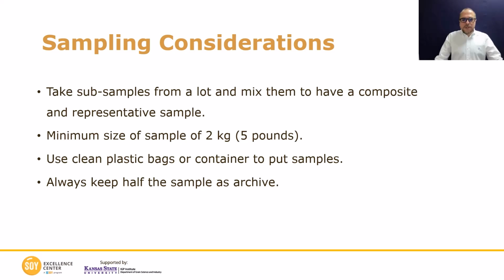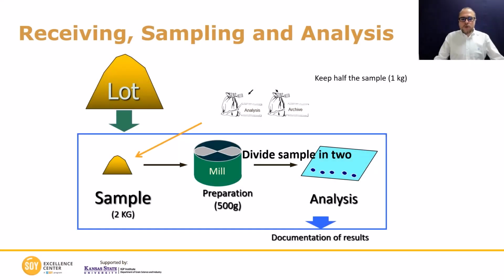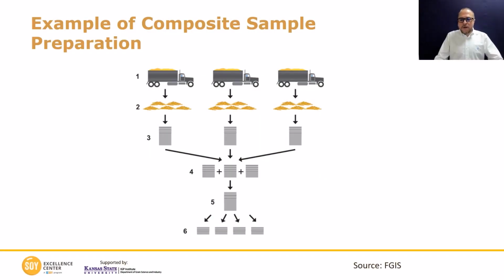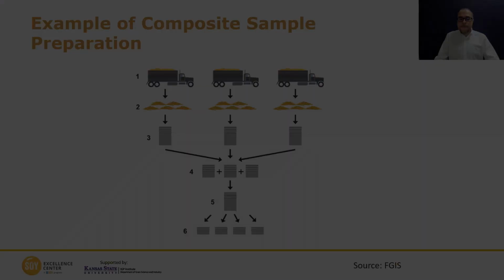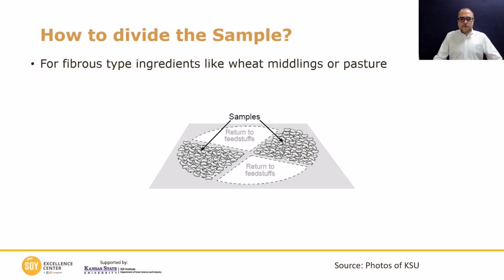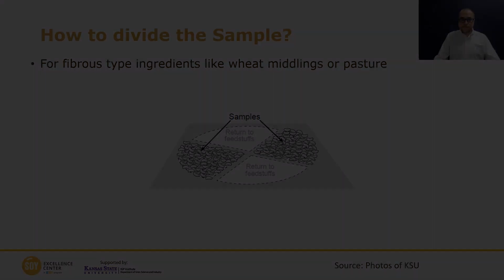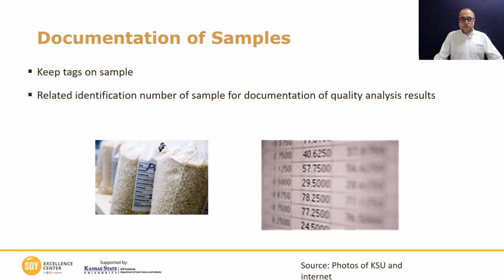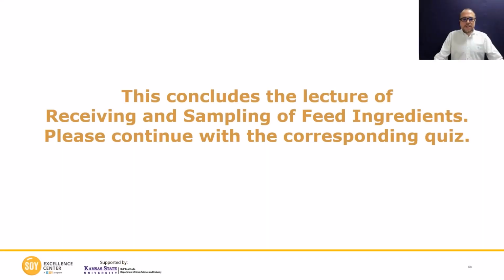2 Receiving and Sampling for Feed Ingredients Part 4